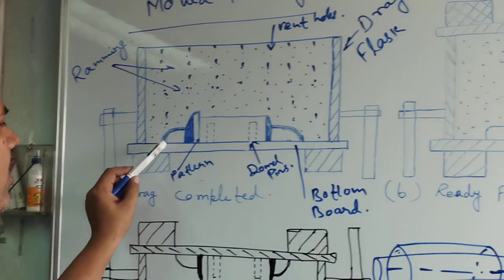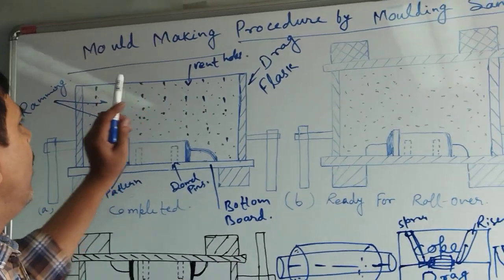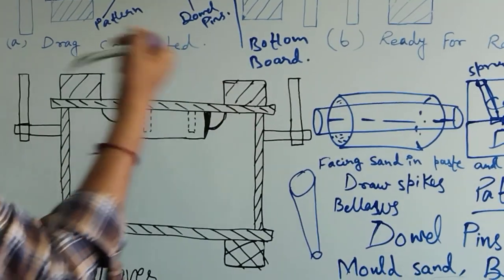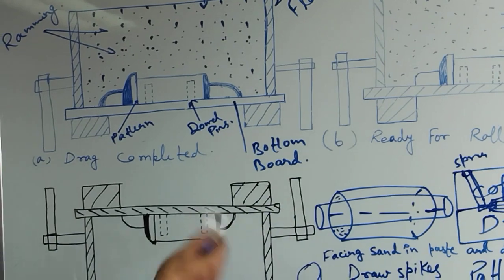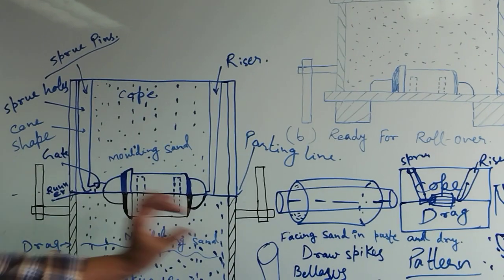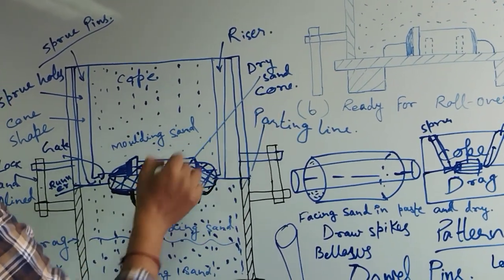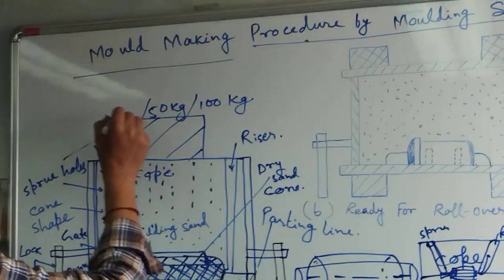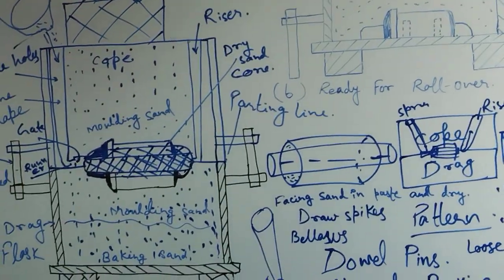Mould making procedure in mould casting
Mould Making procedure for making Cope and drag, sprue, runner, gate, riser